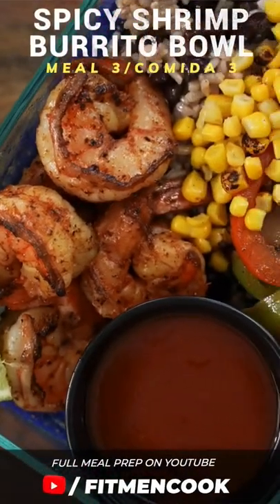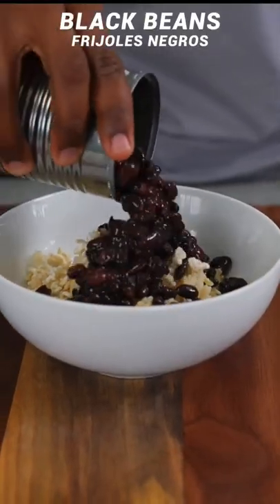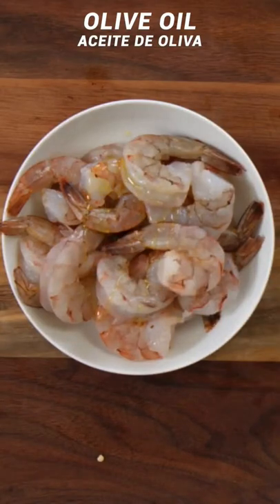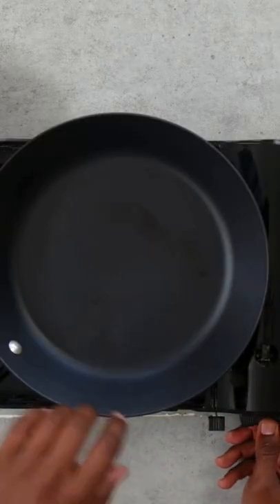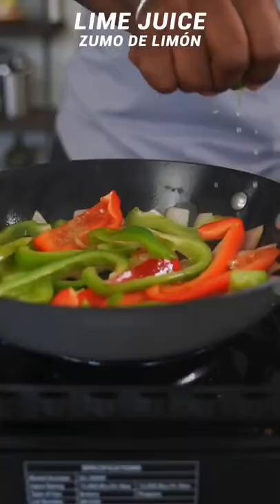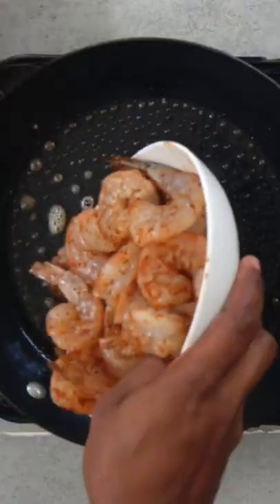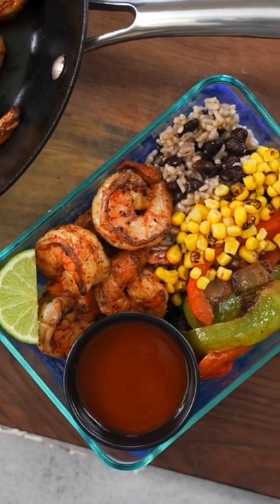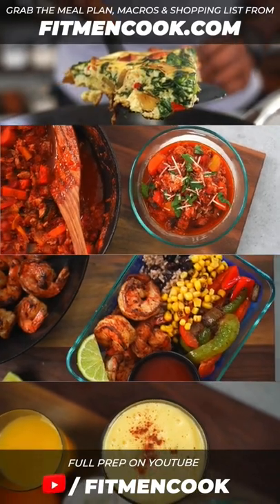Shrimp and Rice Bowl